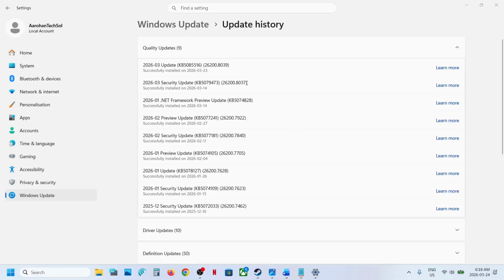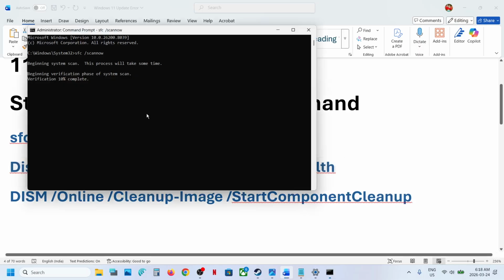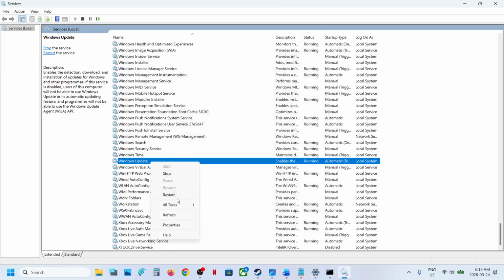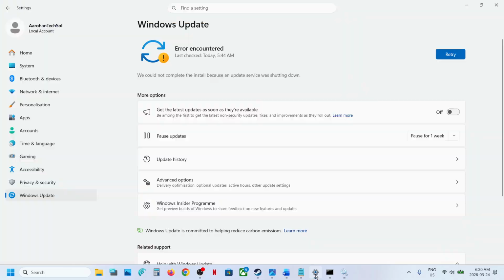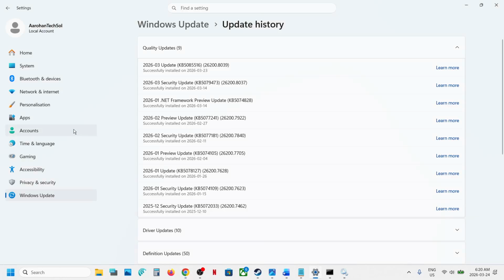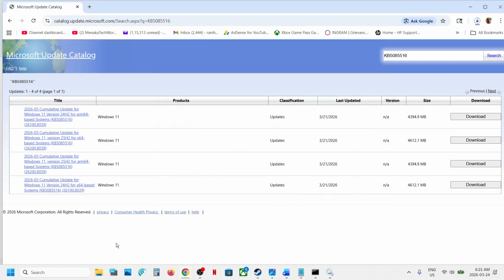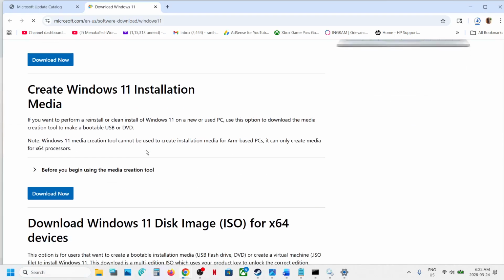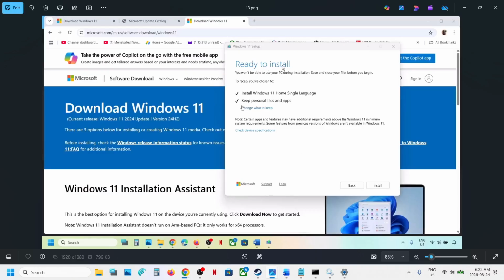Fix Update KB5085516 Not Installing Install Error Code 0x80070003/0x80070002/0x80071a2d Windows 11